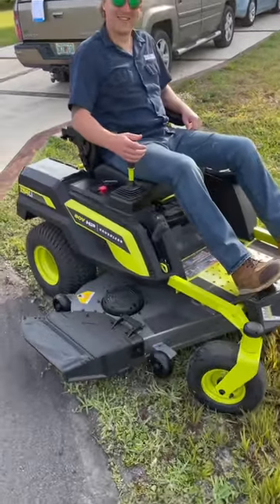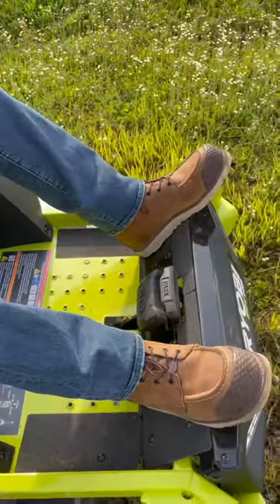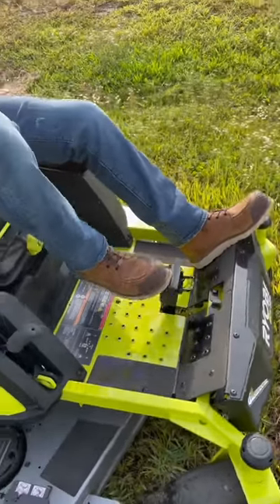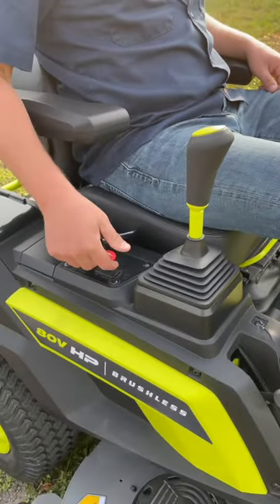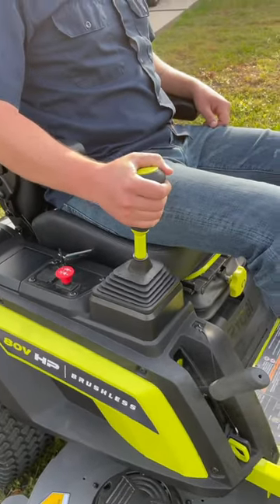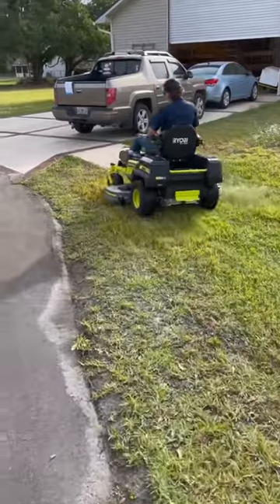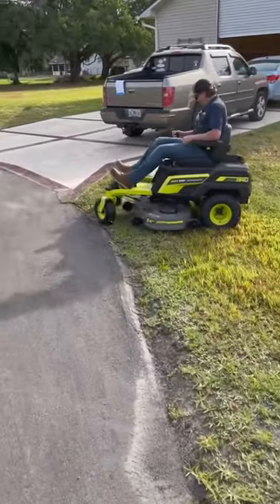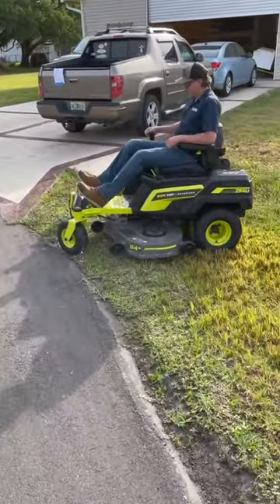80V HP Brushless Zero Turn Riding Lawn Mower